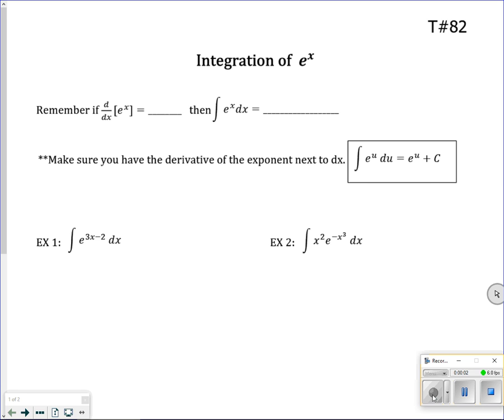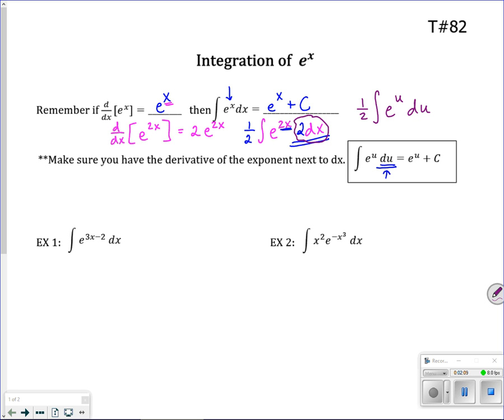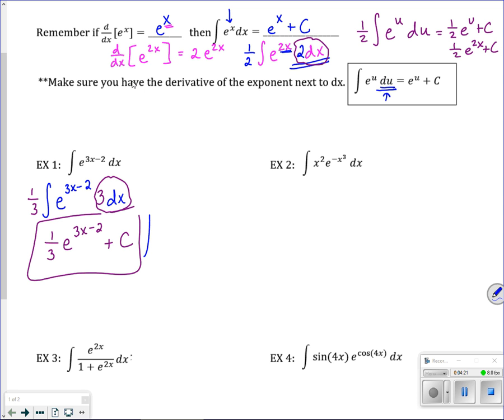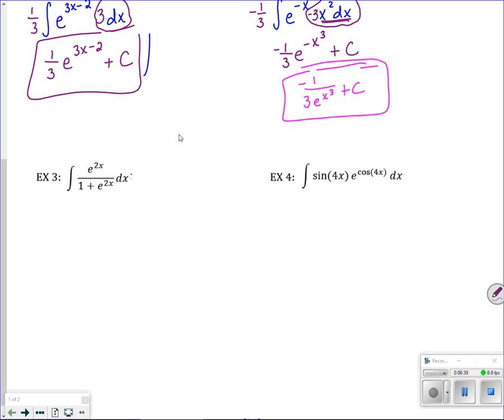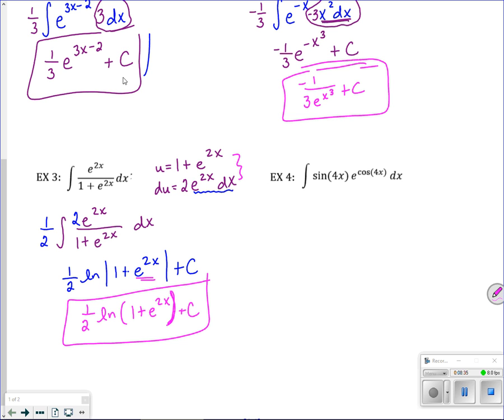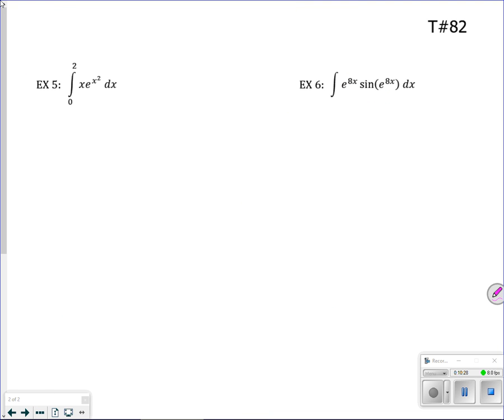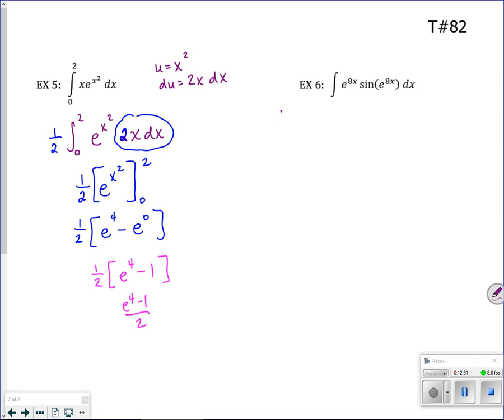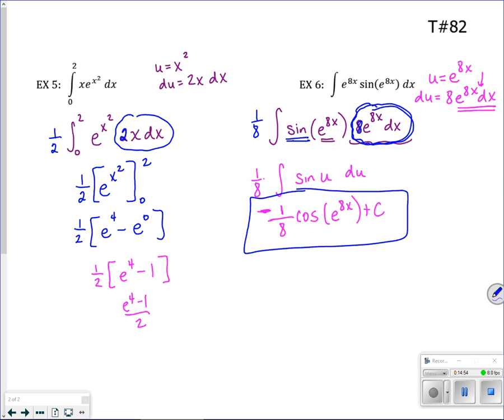Video T#82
Calculus video